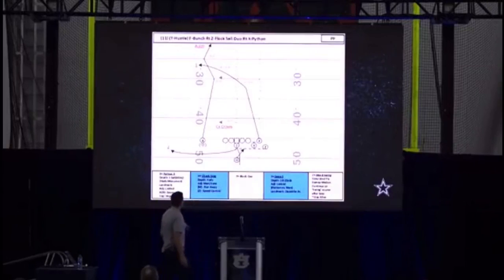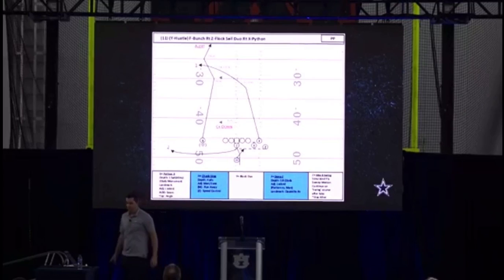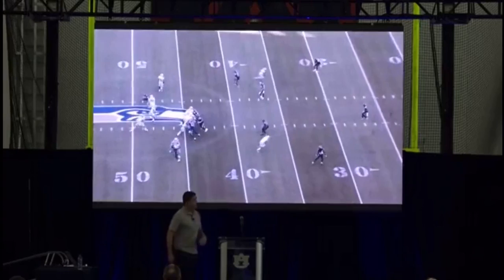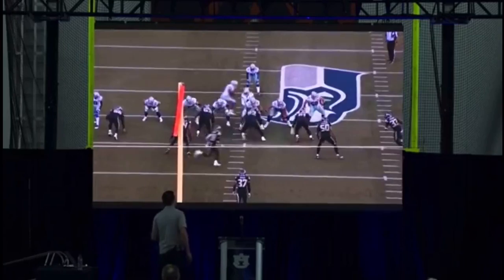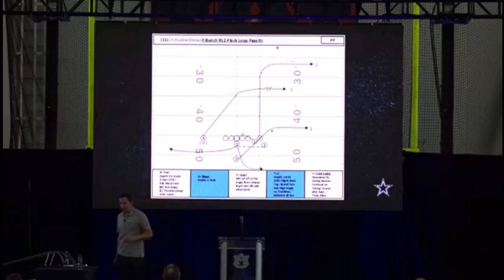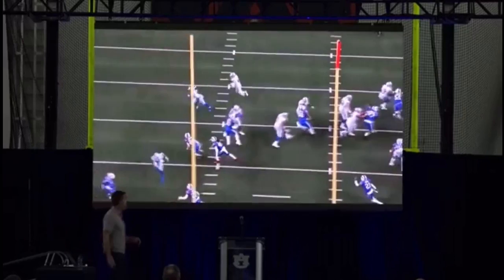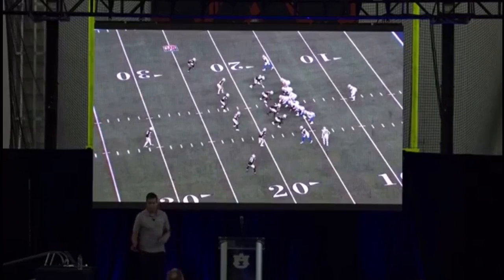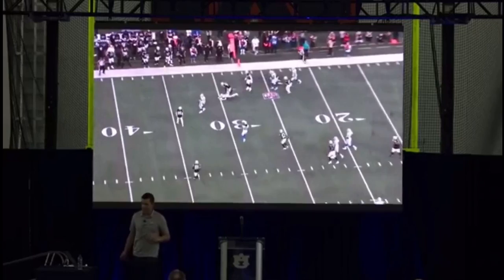LA Chargers OC Kellen Moore - Packaging/Sequencing Plays